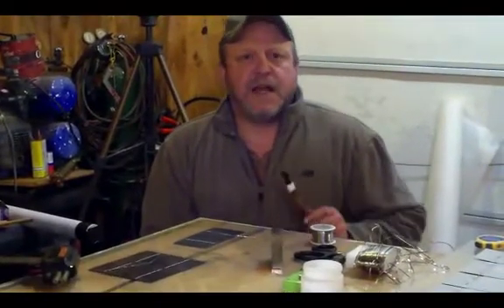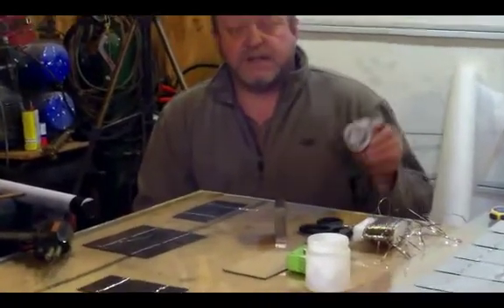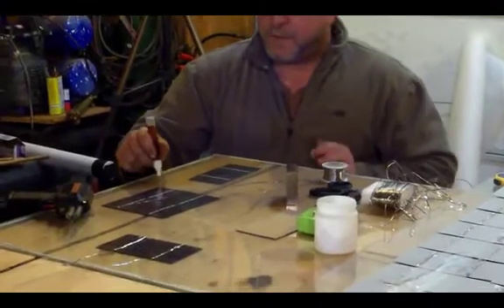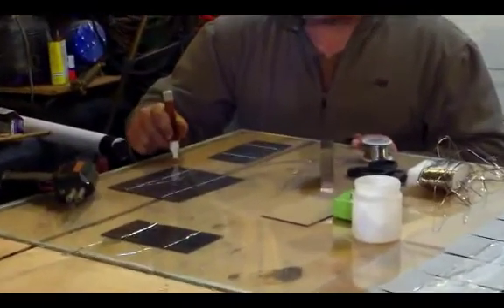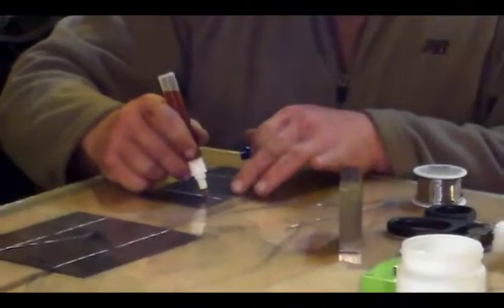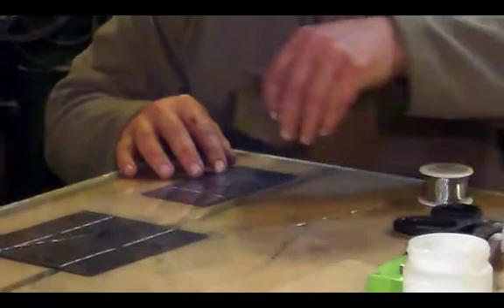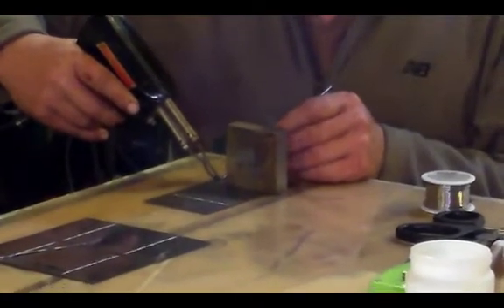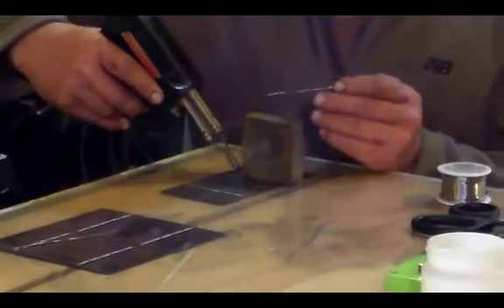How to tab solar cells for diy solar panels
This video shows a simple technique you can use to solder tabbing wire to your solar cells to make your own do it yourself solar panels.

Click on the link above to check out more videos and info for tabbing solar cells...Plus, find a ton of resources for "pre tabbed" solar cells. We highly recommend pre tabbed solar cells, as they are big time savers.

Pre tabbed also saves on solder, tabbing wire, and flux. But more than anything, you'll break far fewer solar cells if they are pre tabbed.

For more info on pre tabbed cells, plus where to get them at the lowest cost, visit:

Also, if you chose to tab your own cells, be sure to see our quick trick for cutting tabbing wire. It will save you a lot of time and effort: